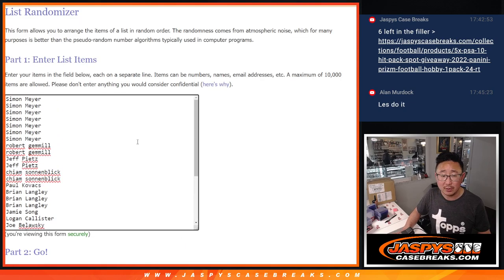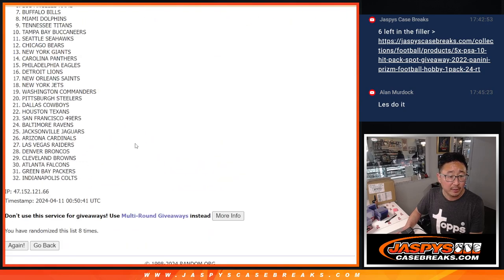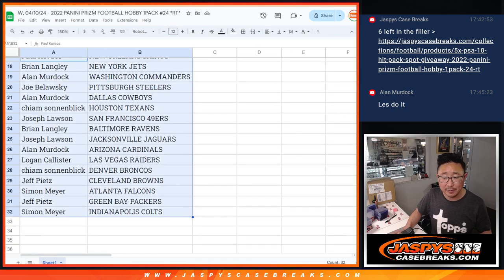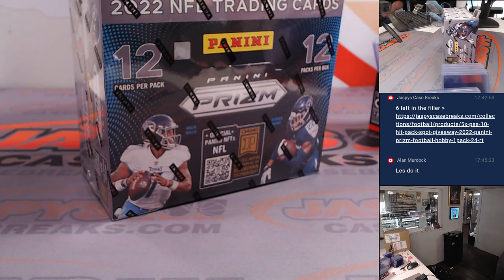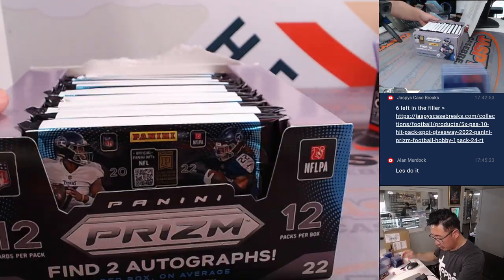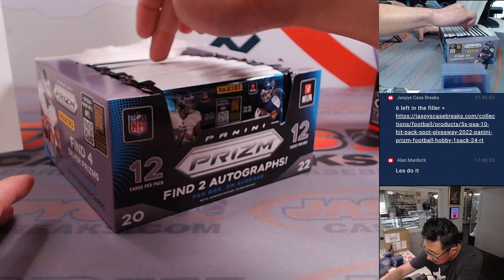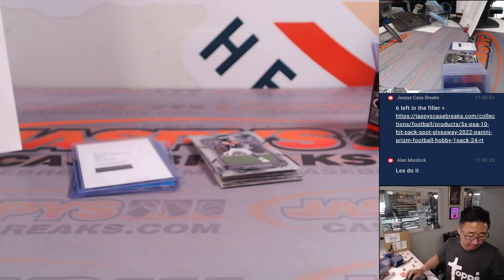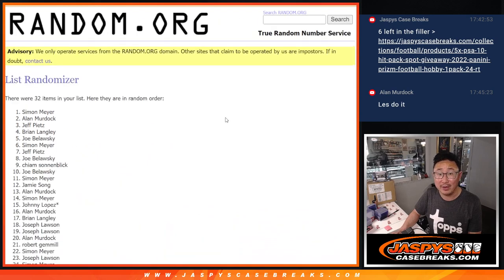W, 04/10/24 - 2022 PANINI PRIZM FOOTBALL HOBBY 1PACK #24 *RT*